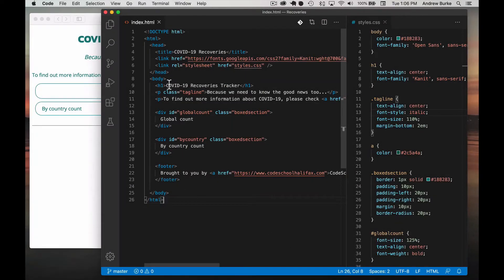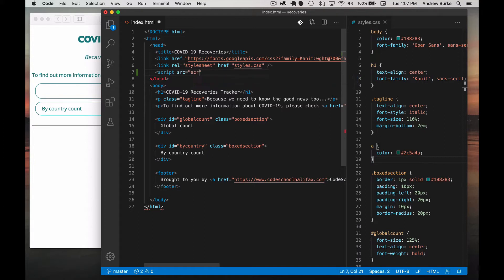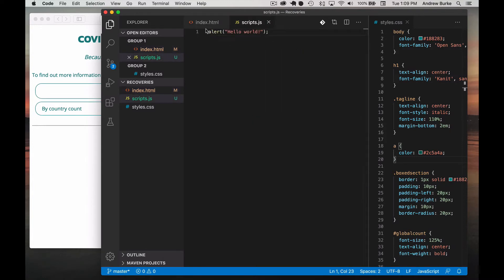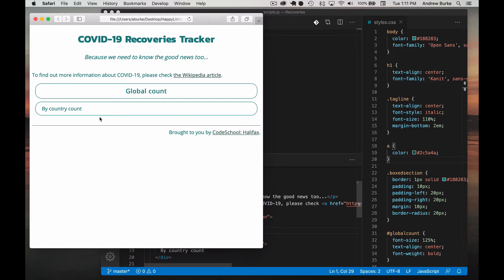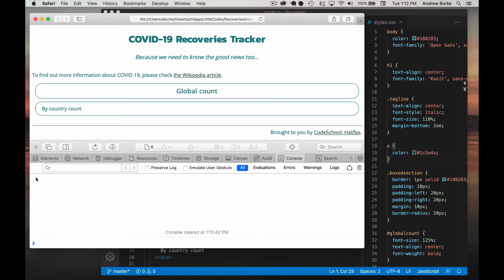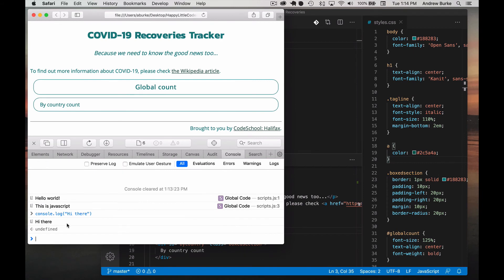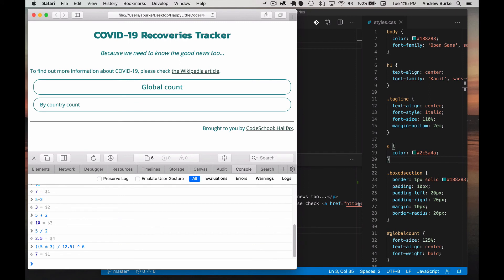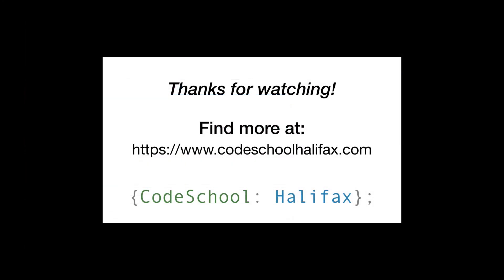Beginner's Web Dev 06: Getting started with JavaScript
We've built a page and we've made it look pretty good - now it's time to start making it *do* things! We'll show you how to add JS to your web pages, and then we'll have some fun with the toybox known as the JavaScript Console.